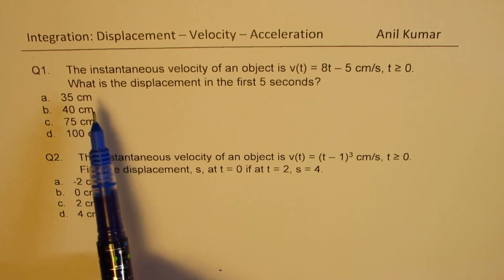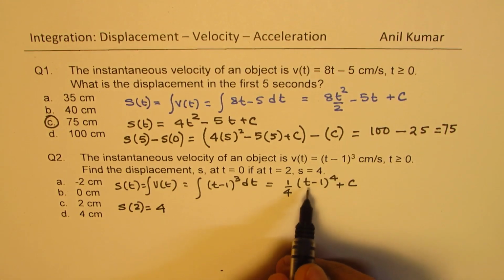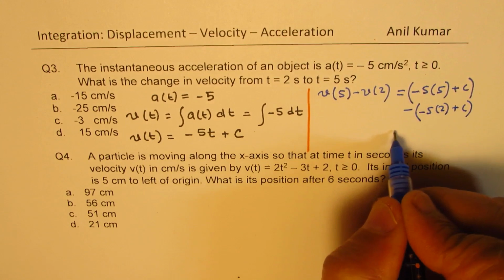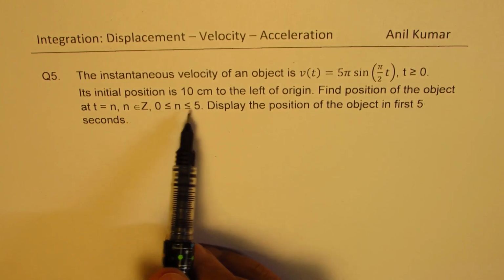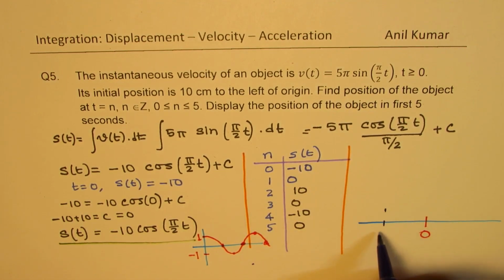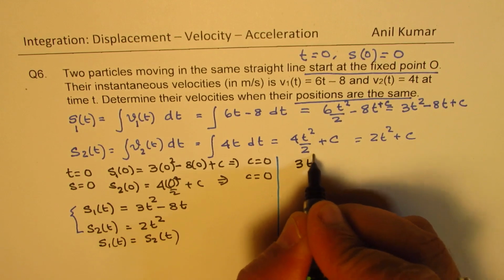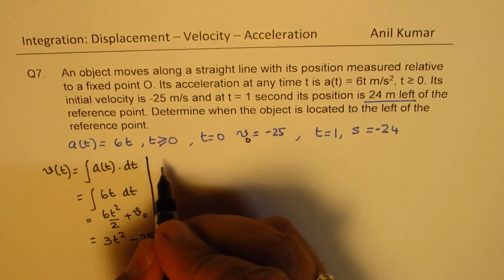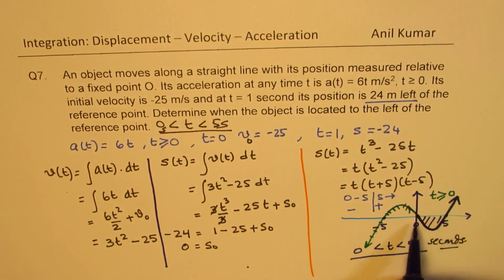Kinematics Displacement Velocity Acceleration Integration IGCSE IB